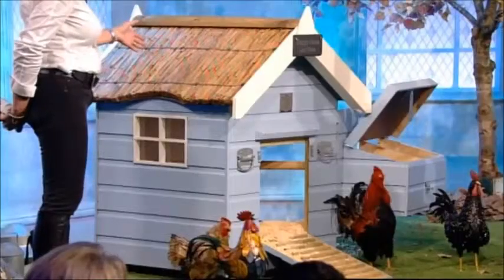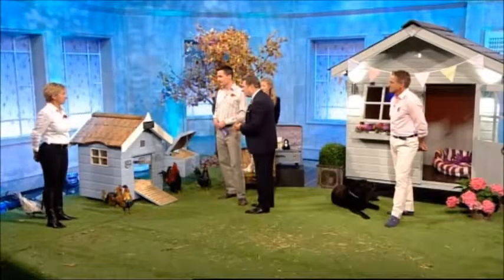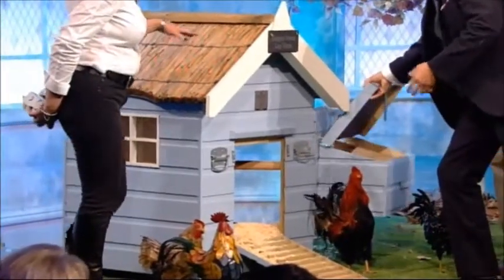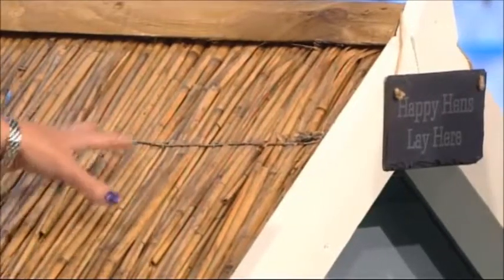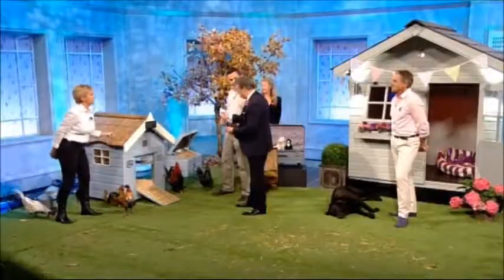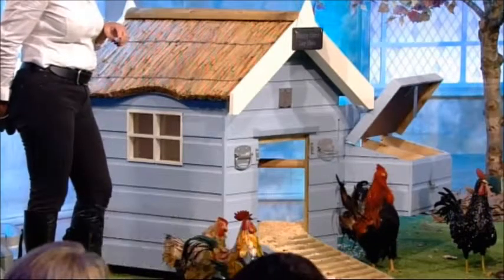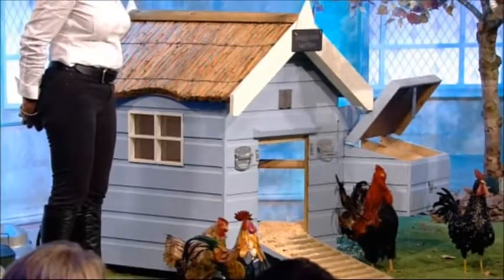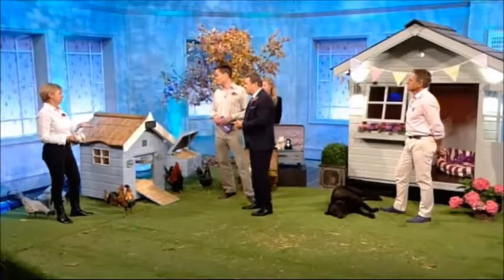Henny Penny on The Alan Titchmarsh Show on ITV1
Alan Titchmarsh and TV Vet Joe Inglis talks to 'Henny Penny' Roberts about the benefits of a Chalet Farrow & Ball painted hen house, and how its sturdy construction offers protection against both foxes and red-mite. Alan declares the Chalet to be 'the Downton Abbey of hen houses'!

First broadcast on 3/11/14. Many thanks to ITV and Spungold TV for allowing us to show this clip.